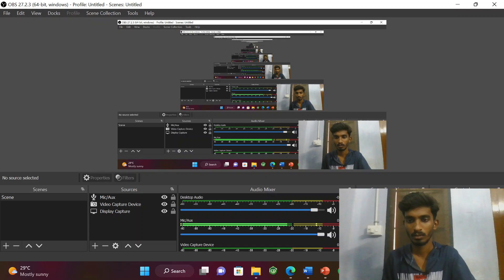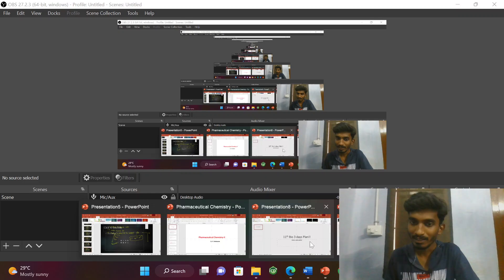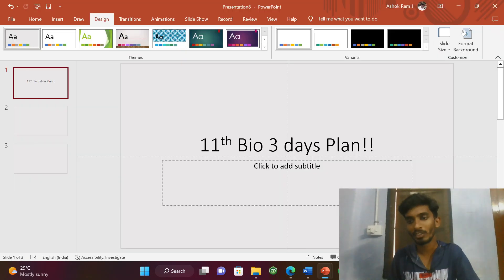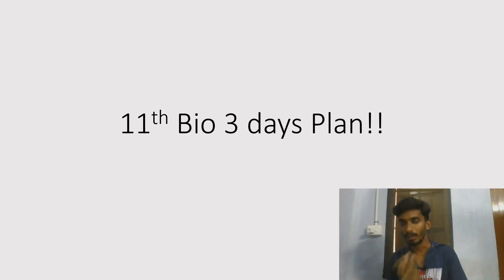11th Biology 3 days Centum Plan|Public Exam 2023